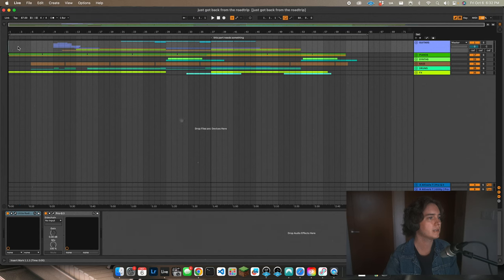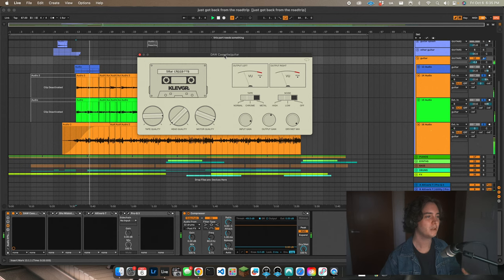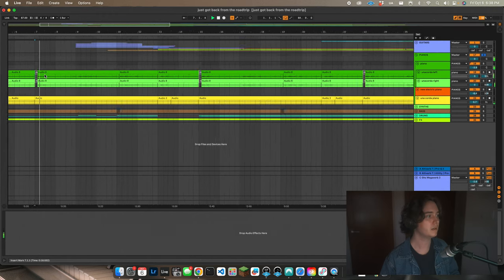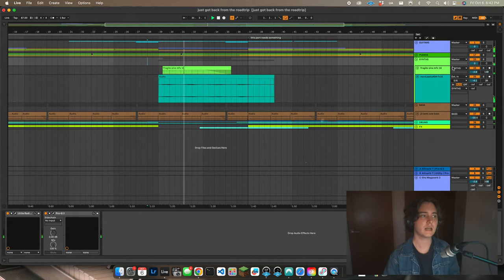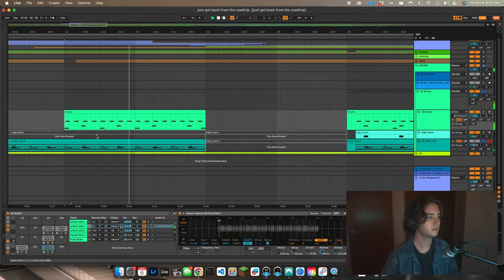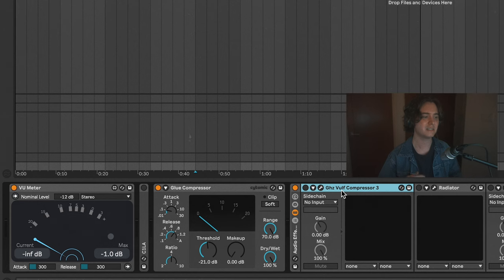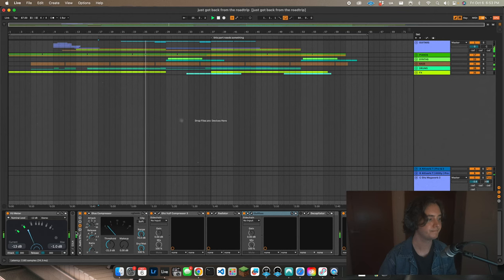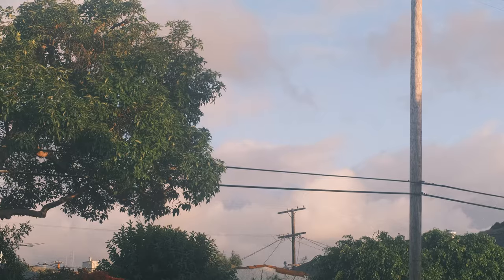How I Made Roadtrips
Arbour Console: arbour.social